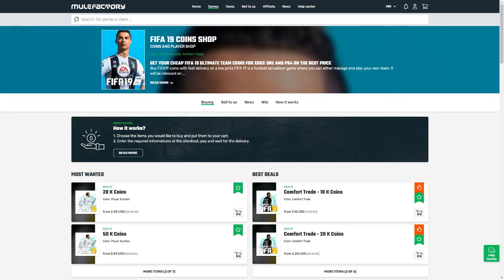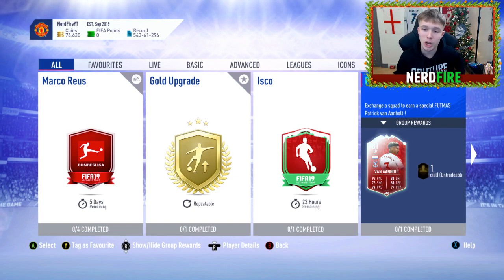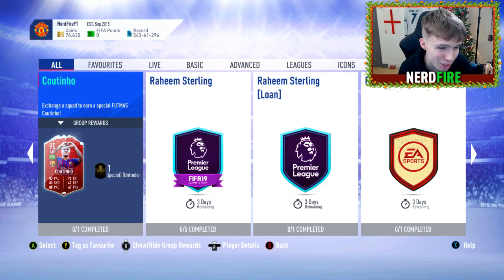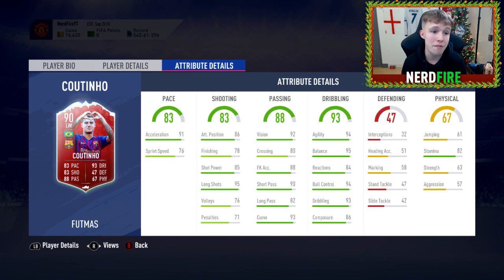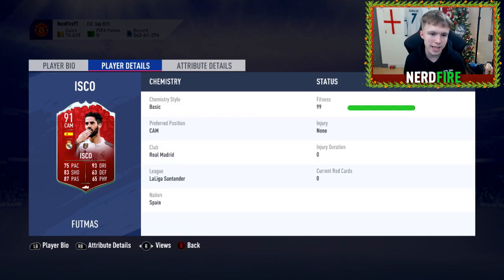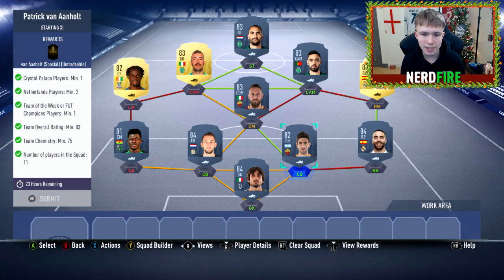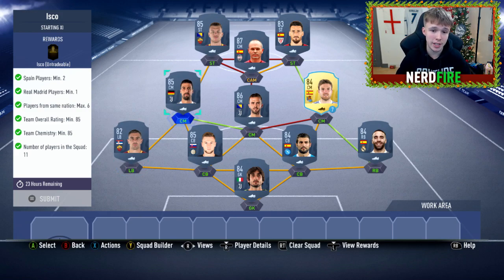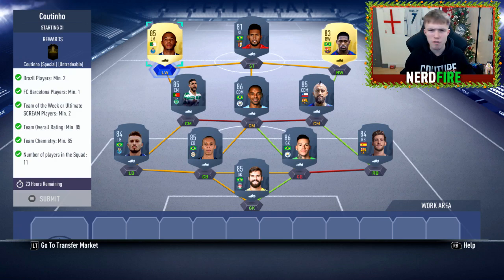FUTMAS COUTINHO SBC – CHEAPEST METHOD!!! (FIFA 19)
Hello and welcome to this video with me, Nerdfire. In this video, I show you guys CHEAP methods for completing the FUTMAS Coutinho SBC and the other ones for today!